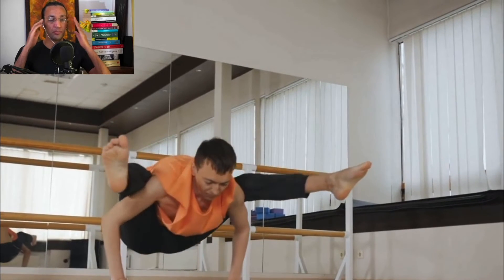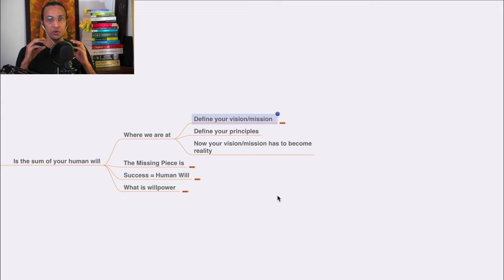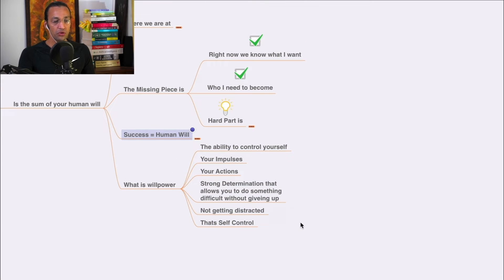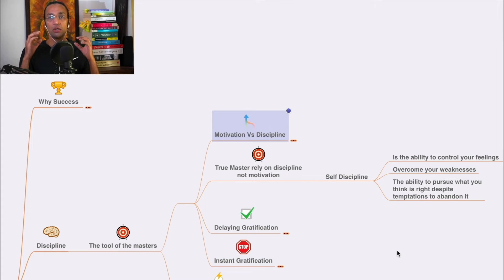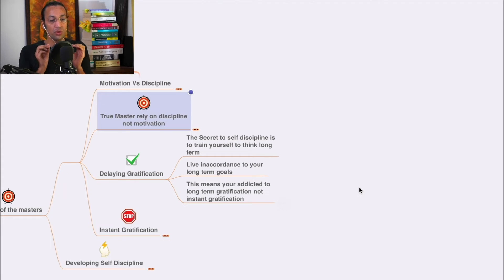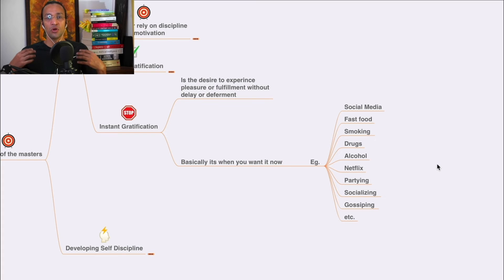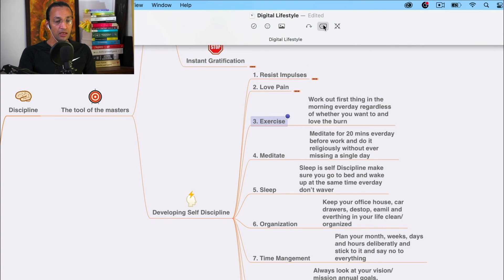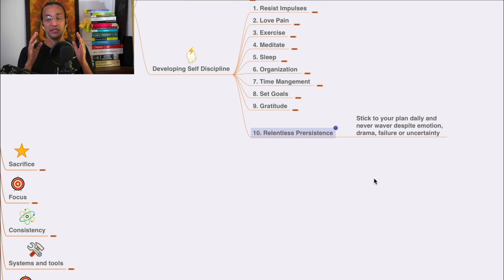How to improve your intelligence, Why Success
How to improve your intelligence, Why Success is in habits not in goals

You can Learn Future Skills, A.I, Soft skills, and Super Consciousness on Noble Transformation Hub A.I. and Consciousness Youtube Channel: